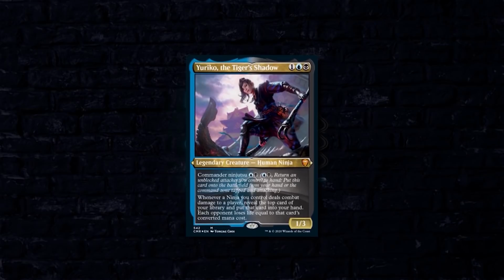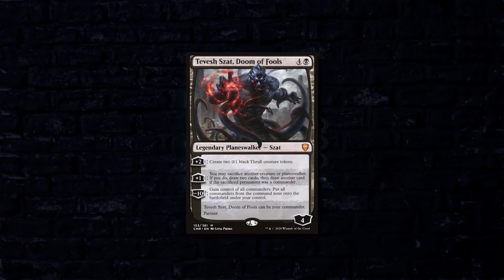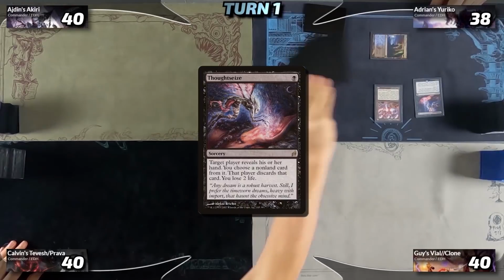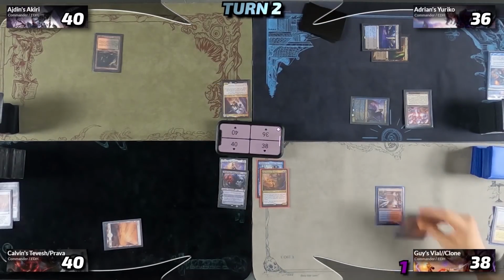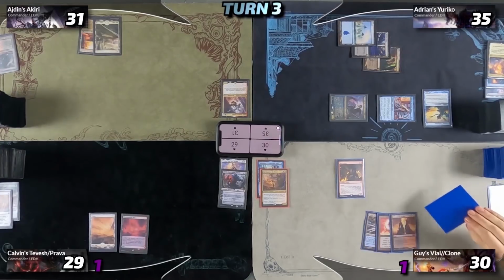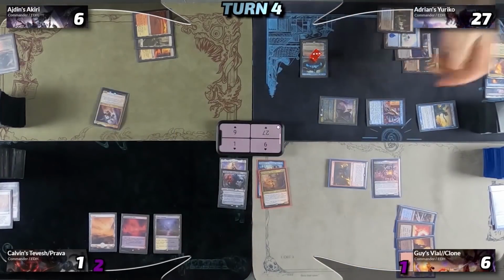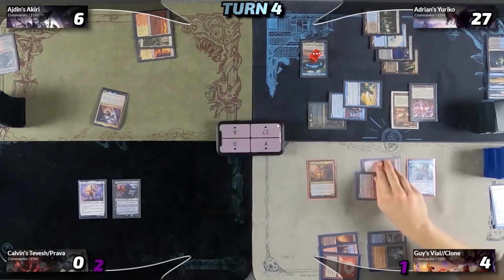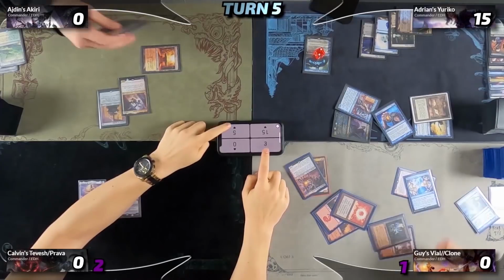Tevesh/Prava vs Akiri vs Sakashima/Vial vs Yuriko [EDH/Commander Magic The Gathering Gameplay] 2021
Would you keep a one lander? What if it had a Land Tax? Yes?! You sure? What if I told you your wrong.

Do you want to support what we're doing?

Today we have another EDH/Commander game for you, Featuring:

► Tevesh Szat, Doom of Fools // Prava of the Steel Legion (Calvin)

Like any of the decks you saw in the video?

Do you want to yell at us?

Do you want to yell at Adrian?

Do you want to yell at Calvin?